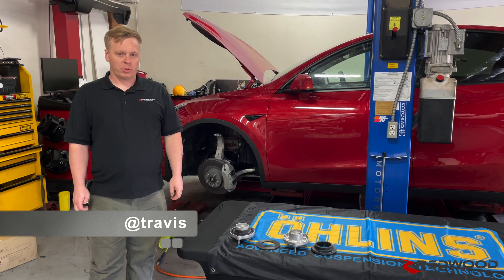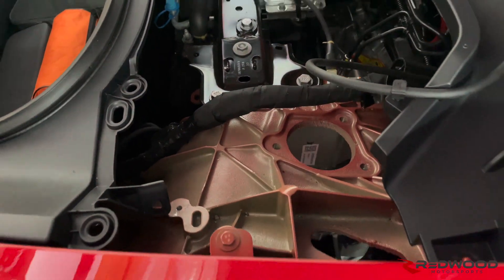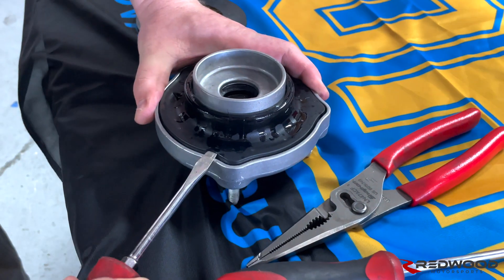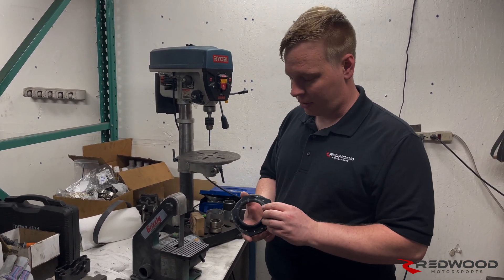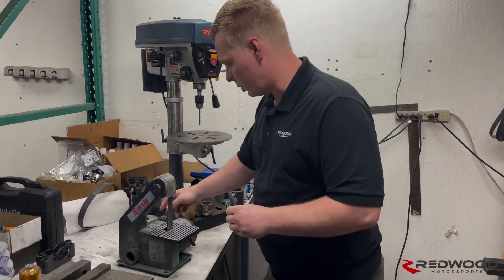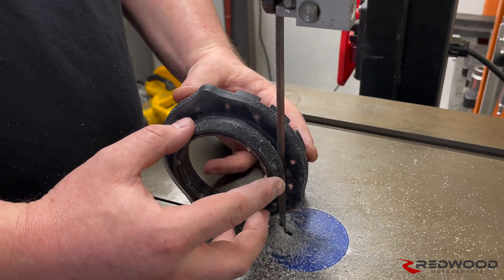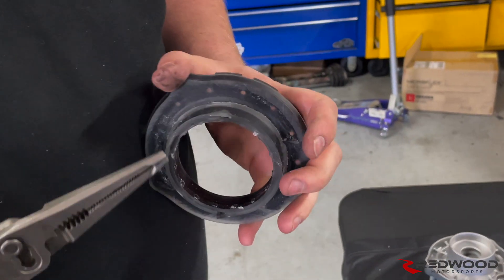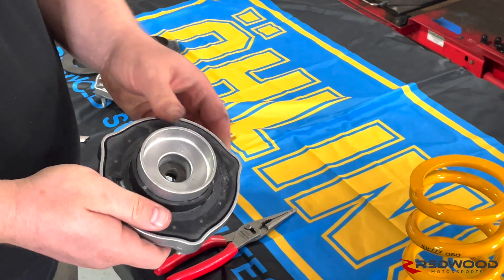2023+ TESLA MODEL 3/Y TOP HAT IDENTIFICATION, CHANGES AND INSTALLATION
In today's video, @travis talks about the new 2023+ Tesla Model 3/Y new top hat identification, the new changes, and installation as well!